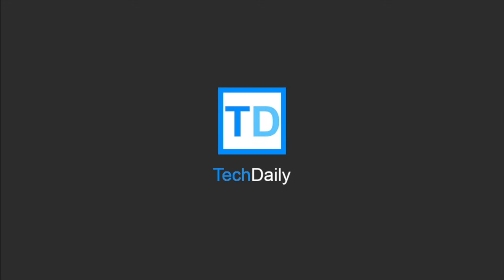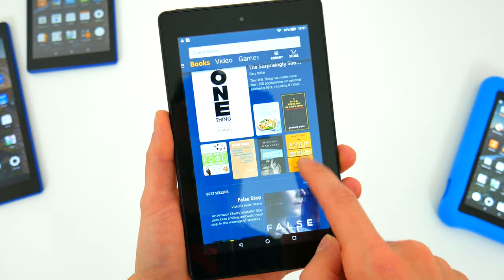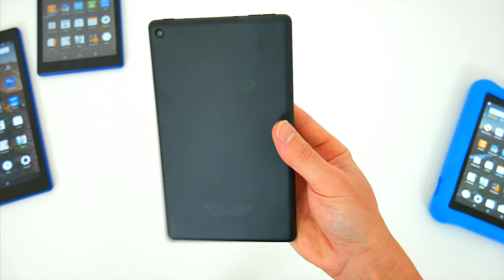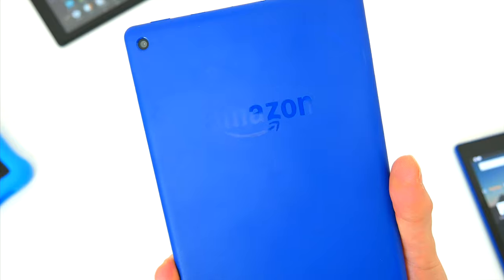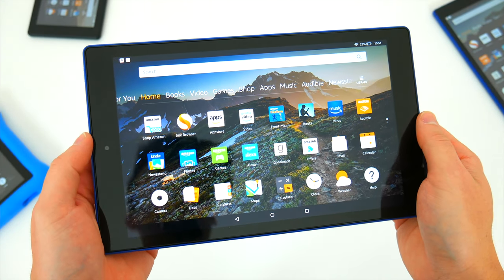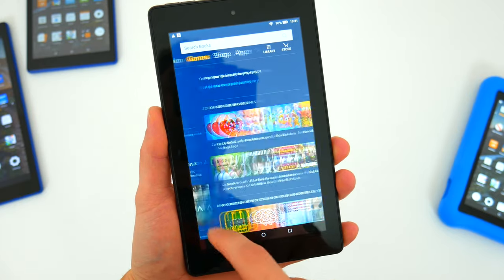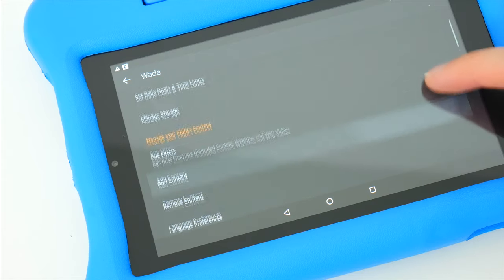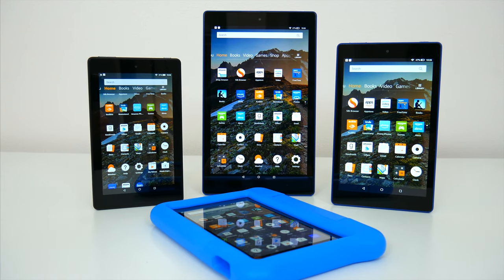Amazon Fire 7, Fire HD 8 & Fire HD 10 Tablets Complete Comparison (2019)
↘️ Product Links!
Fire 7 Tablet (Amazon)
Fire 7 Kid’s Table (Amazon)t
Fire HD 8 Tablet (Amazon)
Fire HD 10 Table (Amazon)t